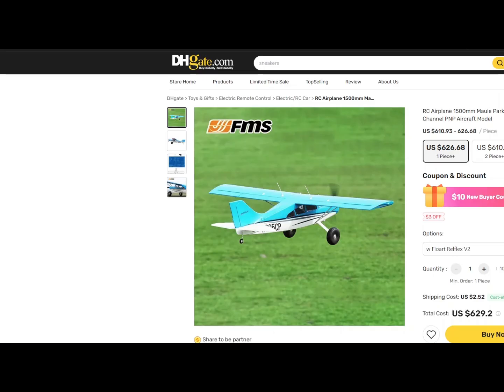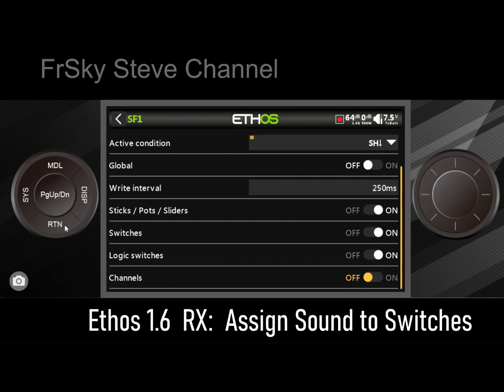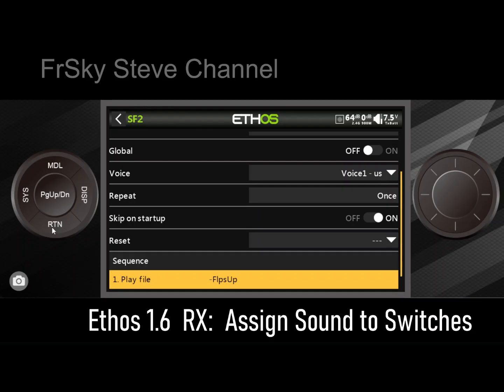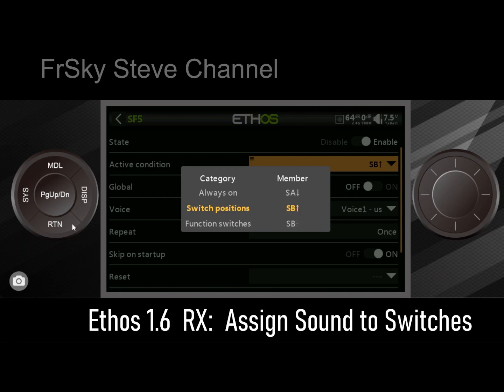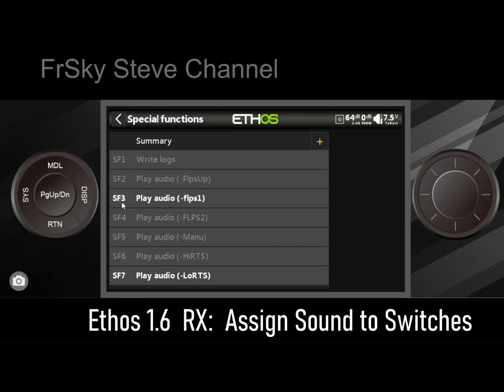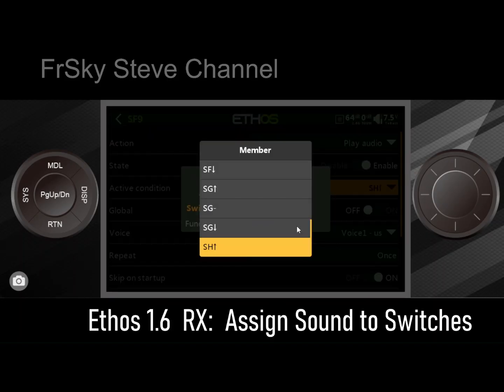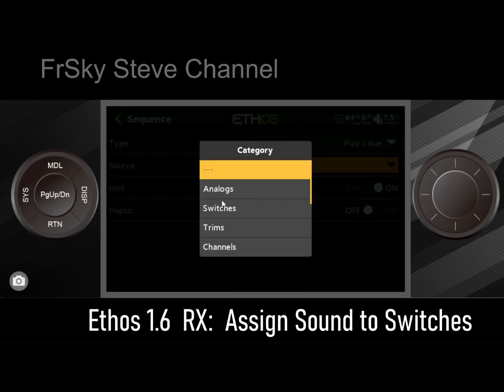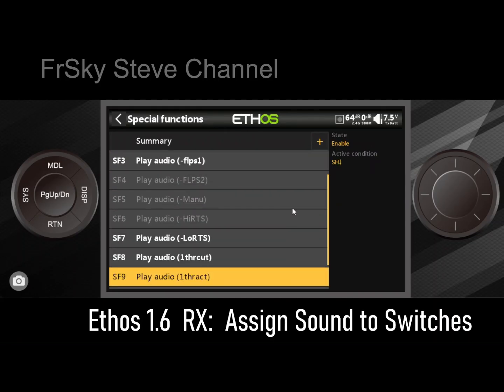Ethos 1.6-Simple Model Build-E13-Setting Sounds To Switches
Ethos 1.6 is new, and exciting.  Many of the Ethos videos made up to this point are no longer accurate due to substaintial changes in Ethos.  This time around we have the 'Down n Dirty' series, a simple Ethos build of a simple model.  In this series we cover the basics such as model build via the model wizard, flaps, landing gear, dual rates & expo and  assigning sounds to a switch.  We also cover cloning the model and using it for another model.  What is not covered are logical switches and flight modes. This is a simple model build that is easy to understand.